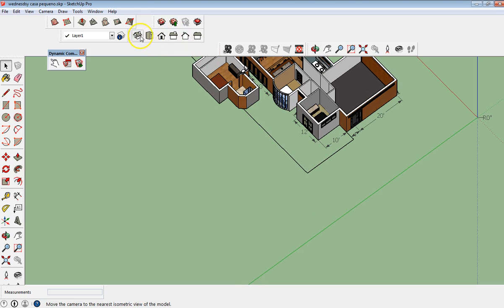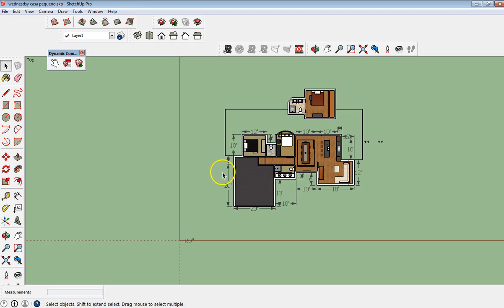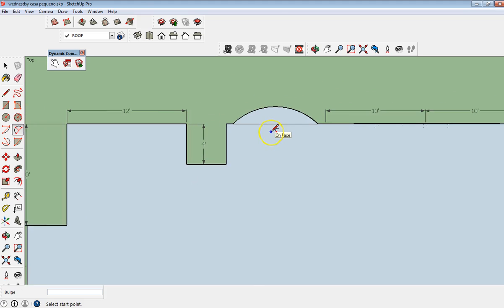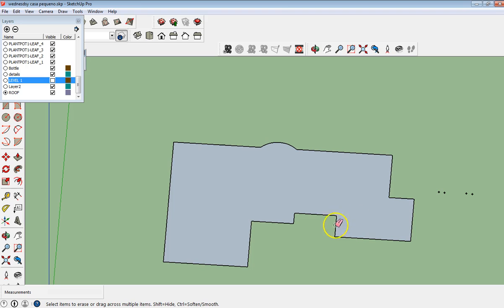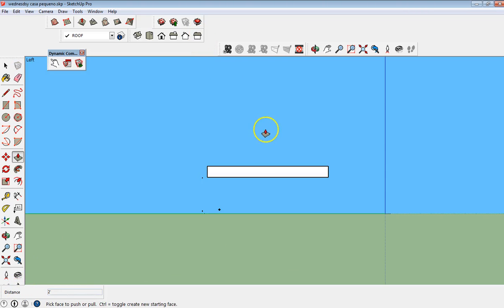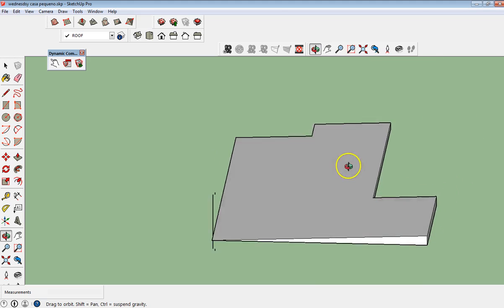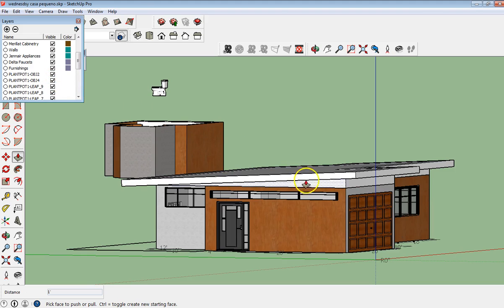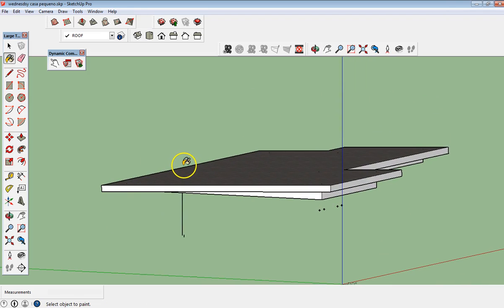Sketchup adding a roof or second story